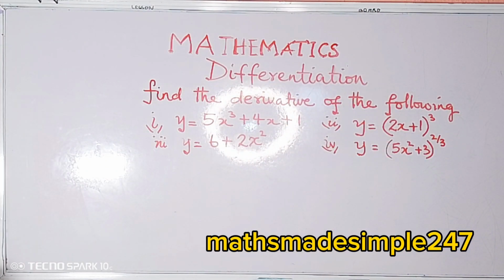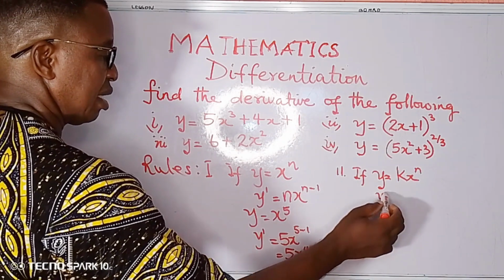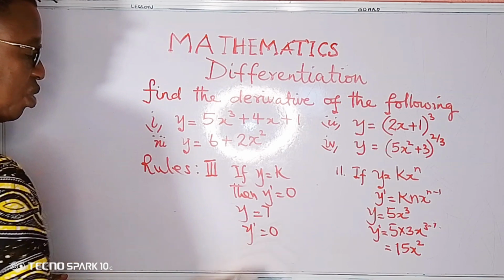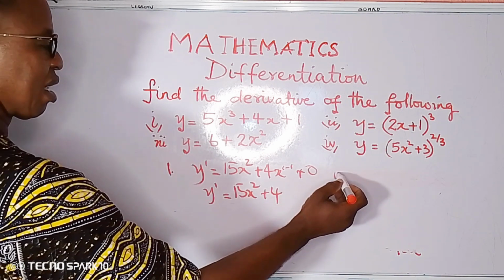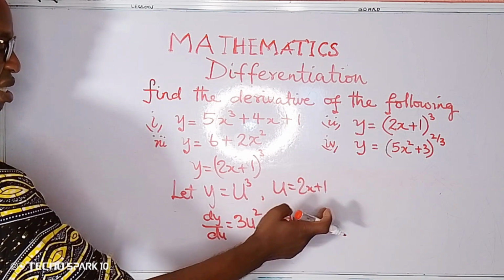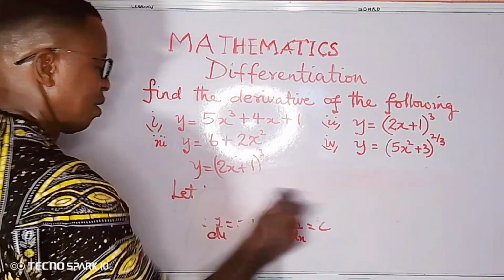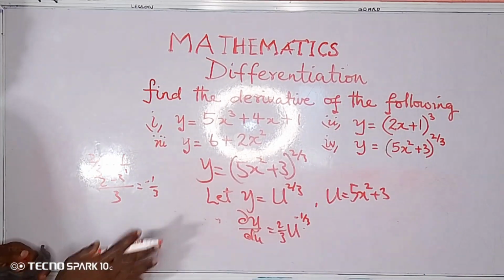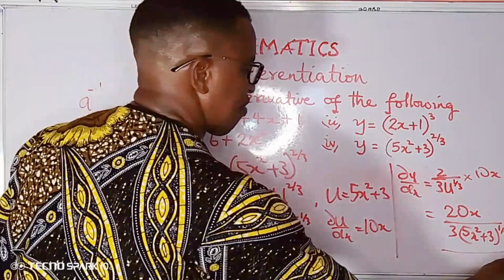How to solve Differentiation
how to solve Differentiation. best method.